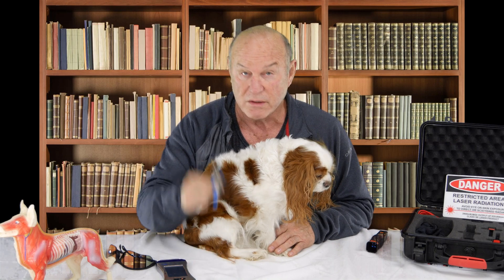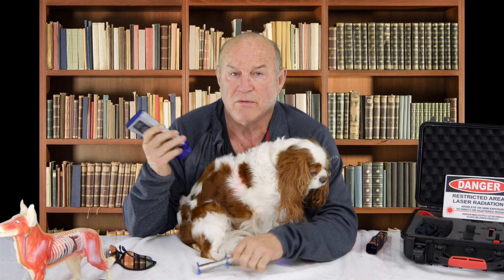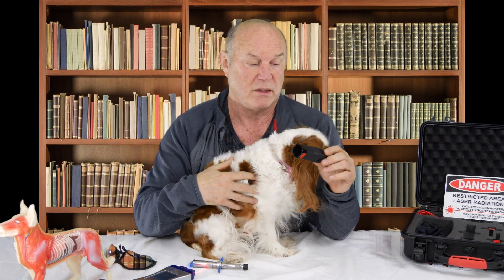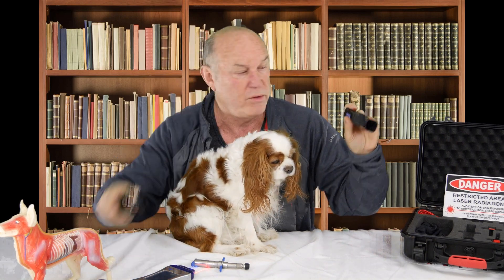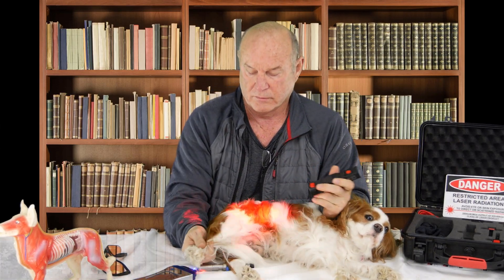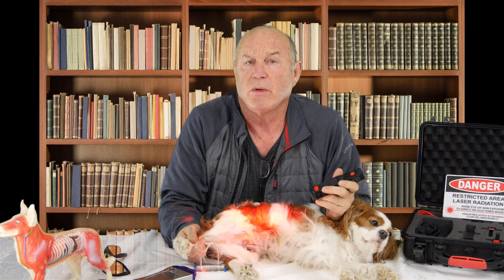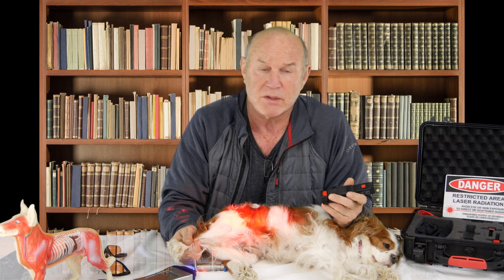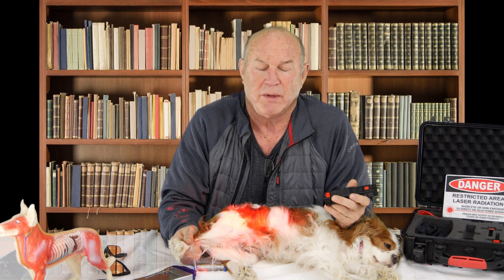Anterior Cruciate Ligament Treated Using the LZ30-z Laser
The Condition of Anterior Cruciate Ligament (ACL) or Crainial Cruciate rupture and repair, is discussed as to cause, diagnosis and treatment using several methods and focousing on the appication Of Frequency-Specific Low Level Laser Therapy using the new Avant LZ30 Laser system with pre=programmed protocols.
Finacial considerations concerning this disease in the industry are also discussed,